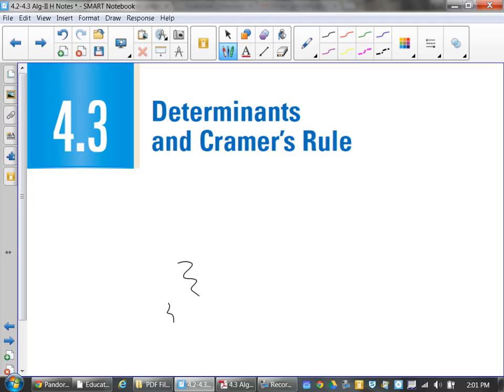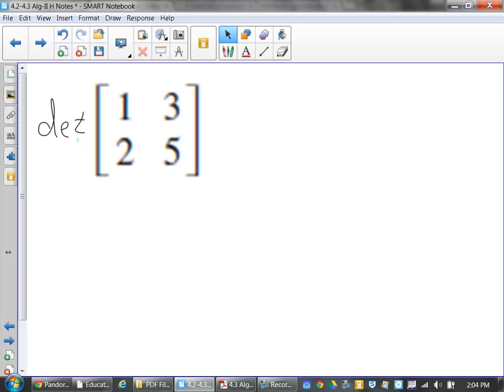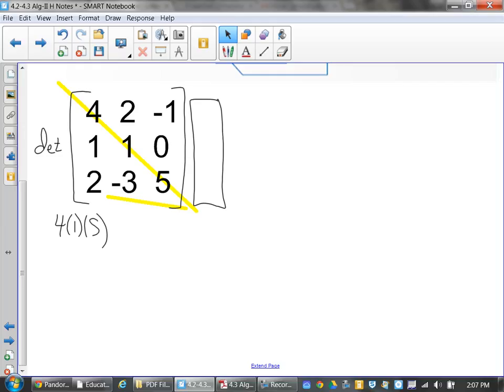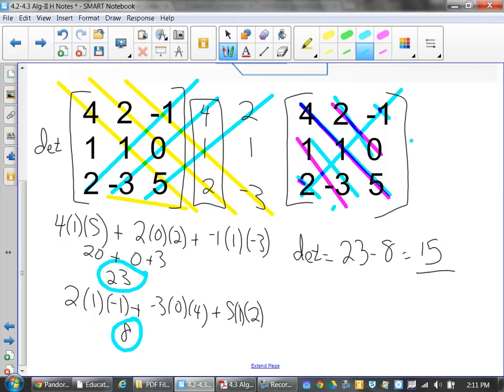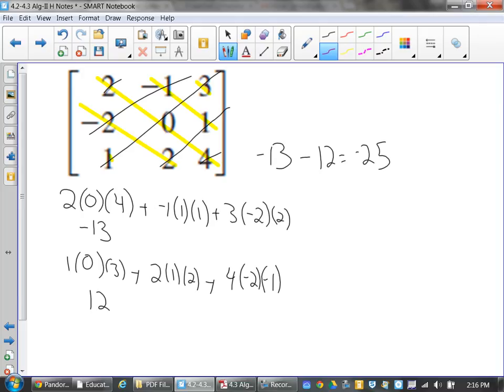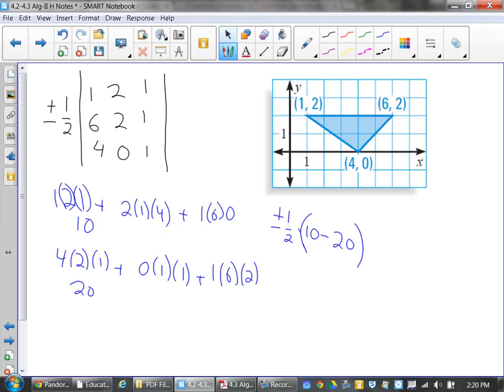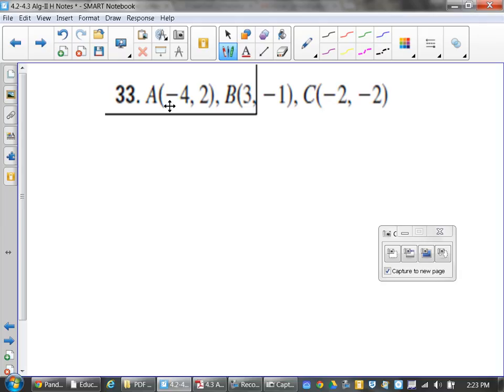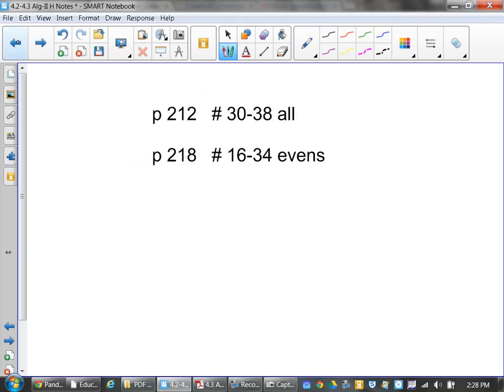May27 4 3 Notes p12